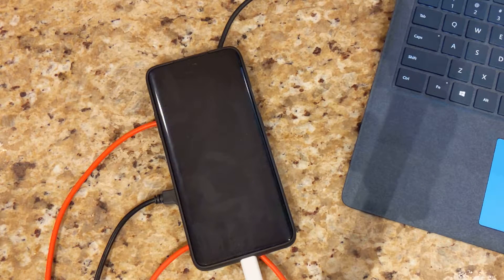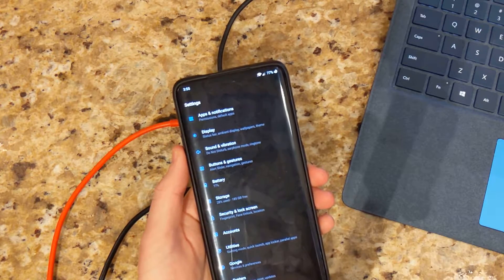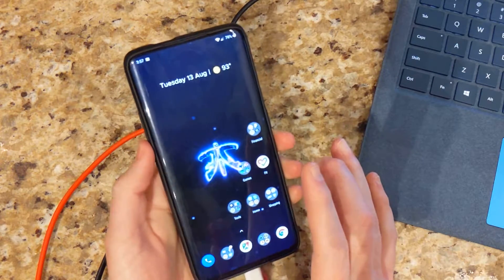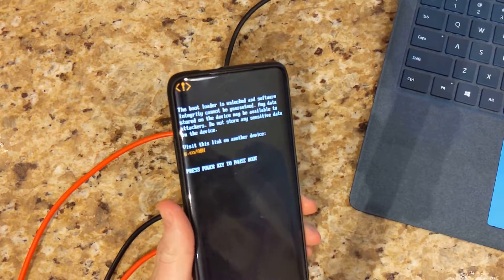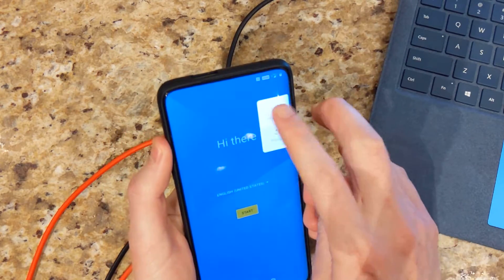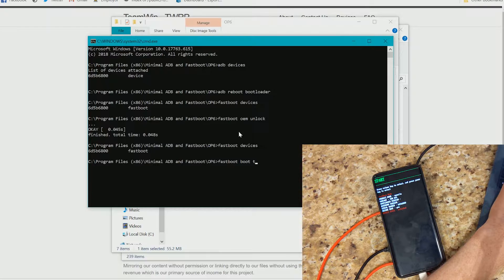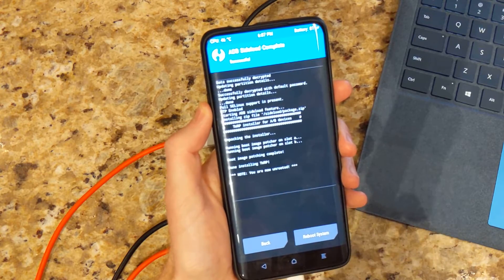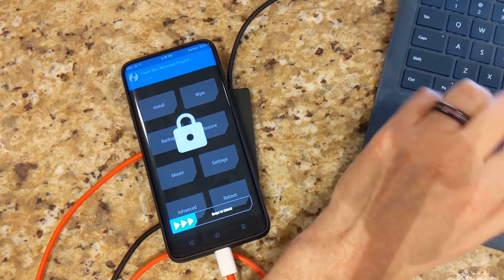[How To] Unlock Bootloader/Flash TWRP onto the OnePlus 7 Pro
This guide is specific for the unlocked 7 Pro. TMobile or carrier variants will require additional steps.

Here are the commands used in this guide:
fastboot boot "file name".img  (without the " marks)
adb sideload "file name".zip

Receive $10 off any accessory with your OnePlus 6T or 7 Pro purchase